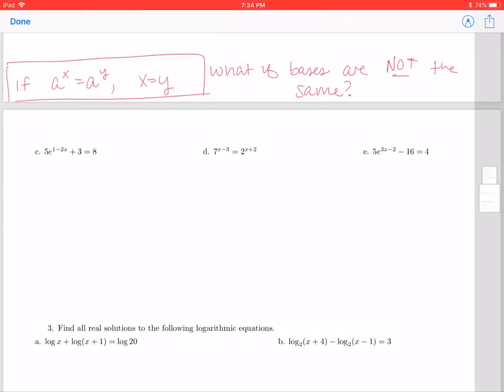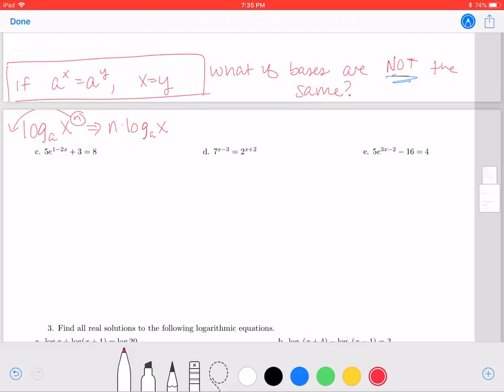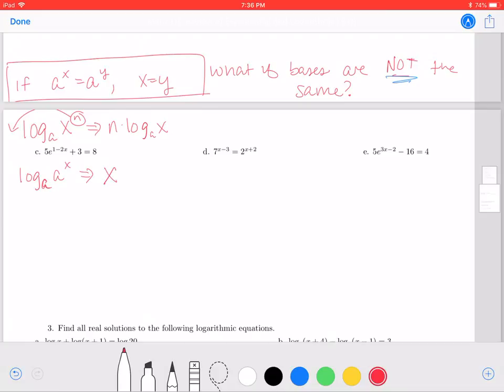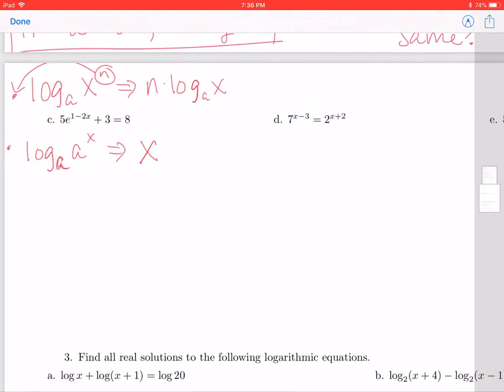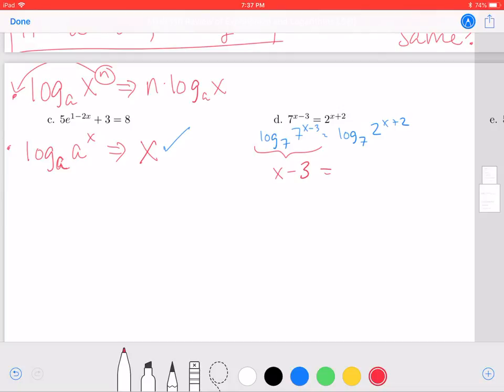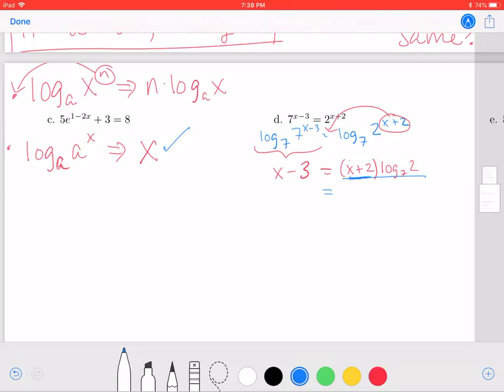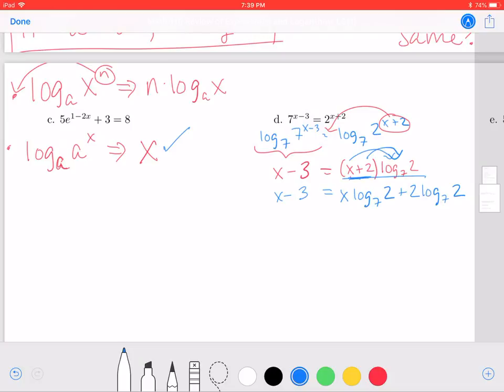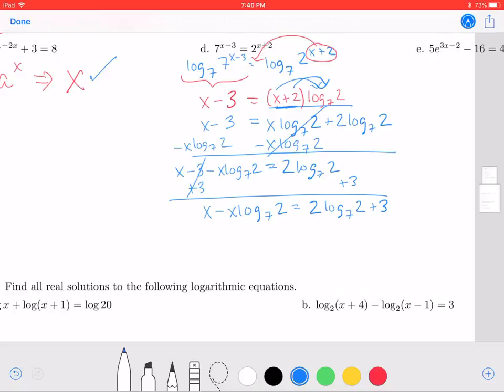Exponential and Logarithmic Function Review - Question 2d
Solving an exponential equation with different bases